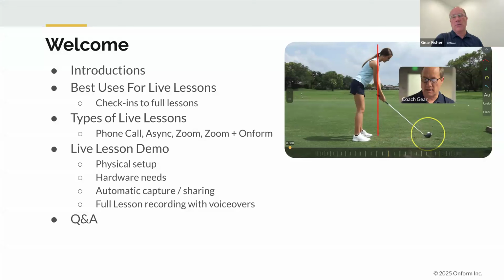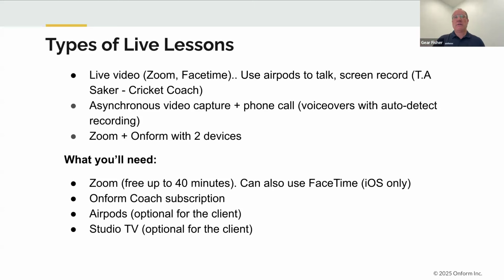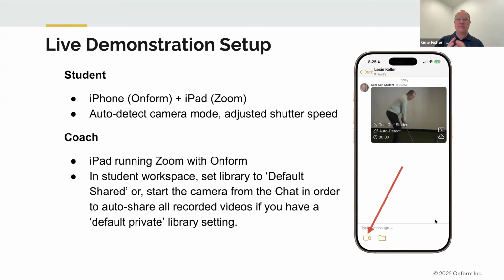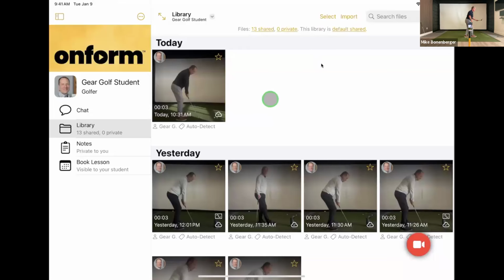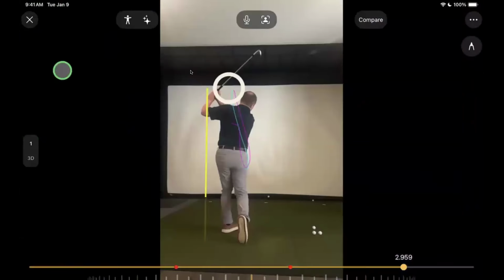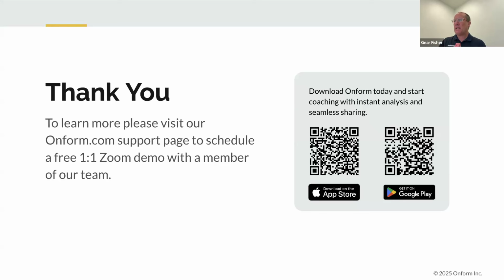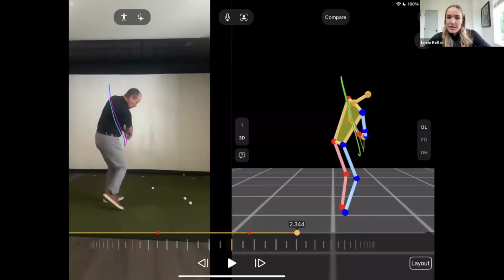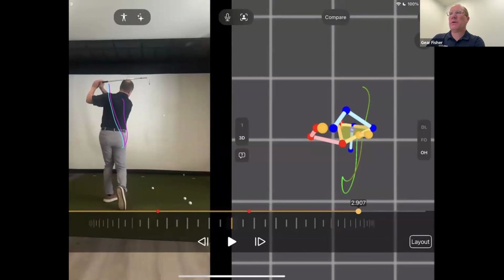WEBINAR: How to Use Onform for Live Remote Coaching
Want to expand your coaching reach without being tied to the lesson tee? In this webinar, we walk you through everything you need to know about live remote coaching with Onform.

We’ll cover:
-What live remote coaching is (and what it isn’t) – Learn why it doesn’t replace your time but gives you more flexibility and reach.
-Best use cases – From pre-tournament check-ins, to coaching athletes who are traveling, to working with clients who have home simulators or cages.
-Types of sessions – Asynchronous coaching, Zoom/FaceTime lessons, and full live lessons using Zoom with Onform’s powerful analysis tools.
-Physical setup tips – How to use multiple devices, tripods, and AirPods to create the best experience for both coach and athlete.
-Onform live coaching workflow – Recording with auto-detect, marking up video in real-time, and sharing voiceovers or side-by-sides instantly.

By the end of this session, you’ll know how to confidently run remote lessons that add value for your athletes and fit seamlessly into your coaching business.

Download Onform FREE today!